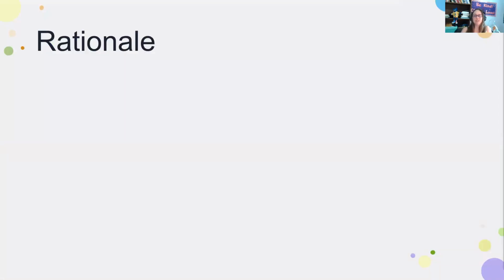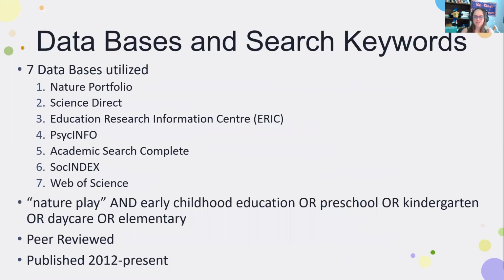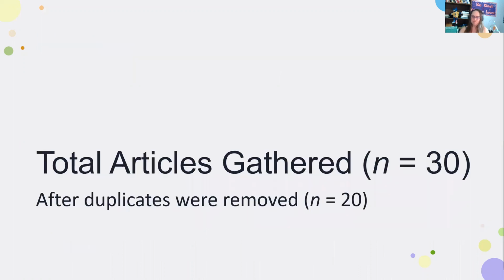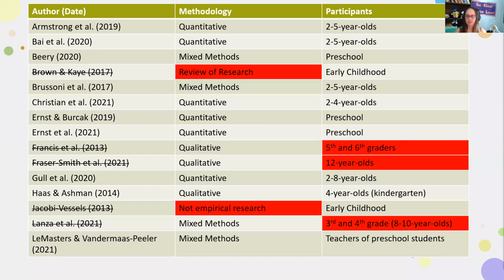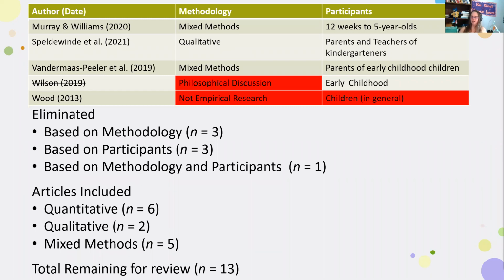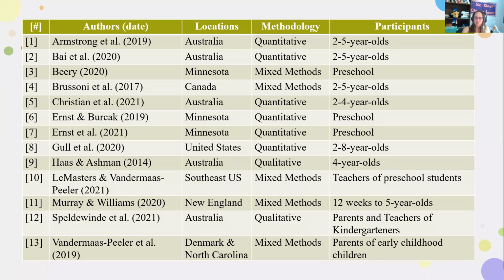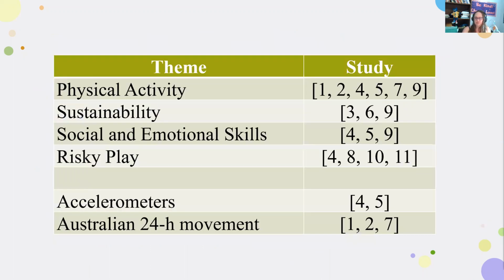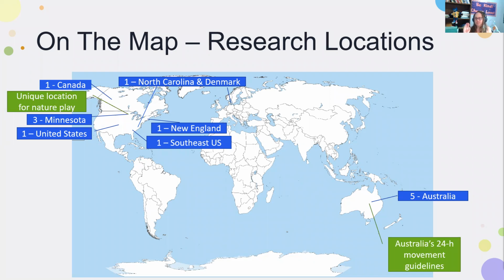Nature Play in the Early Years: A Systematic Literature Review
This Systematic Literature Review goes over articles dealing with nature play in the early years (birth-8 years).
Research Question: What are the commonalities within the research on nature play with young children?
A total of 13 articles were evaluated.

ILT 7733: Evaluation of Educational Research
Dr. Leija
University of Texas at San Antonio
Spring 2022